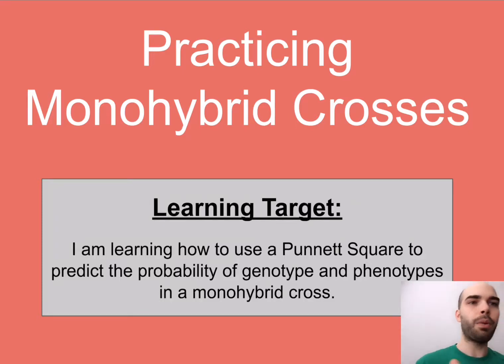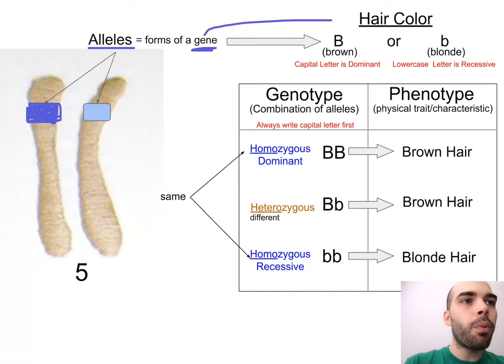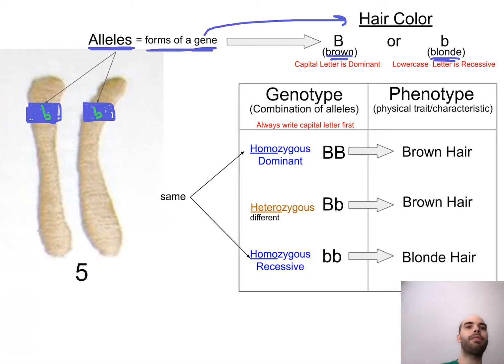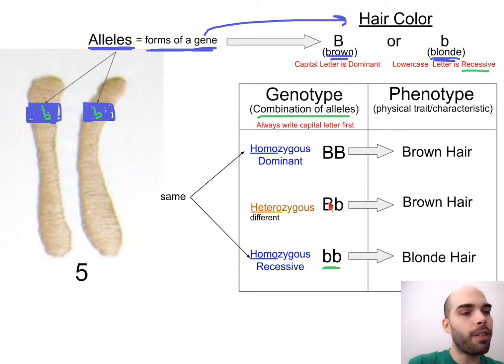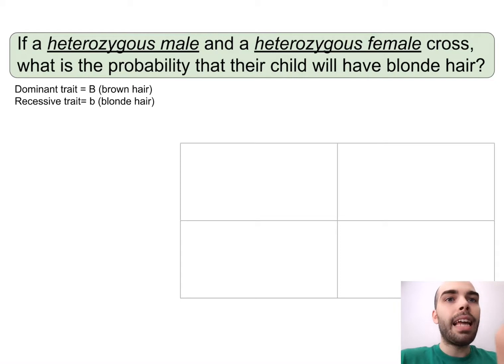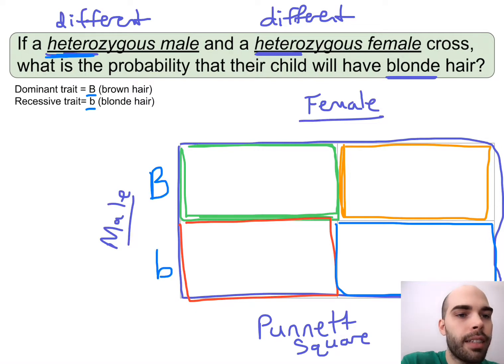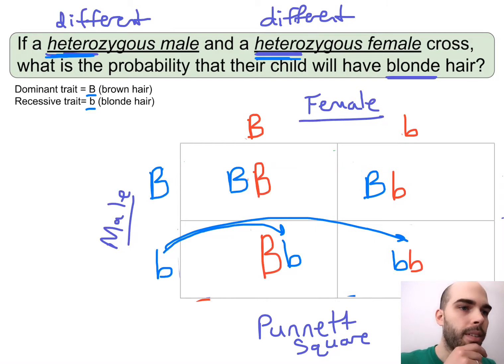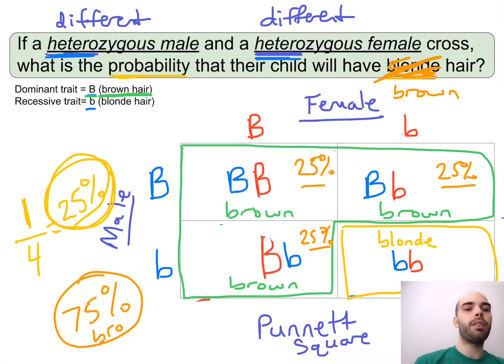Intro to Monohybrid Crosses with Punnett Square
In this video I explain terms like gene, allele, genotype, phenotype, homozygous and heterozygous. I then work a practice problem demonstrating how to use a Punnett square to predict the probability of having offspring with a certain genotype, and a certain phenotype.